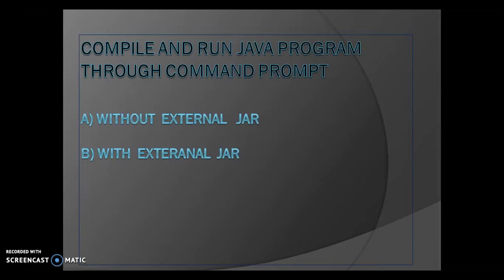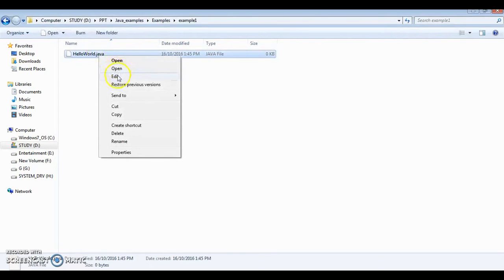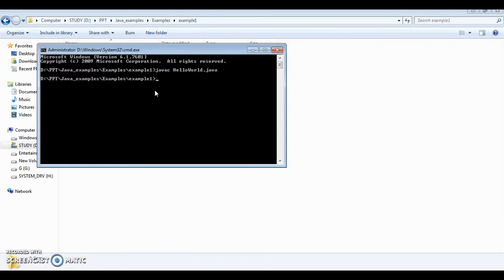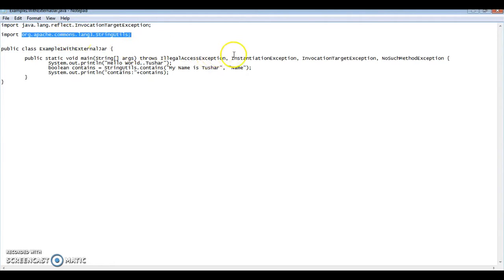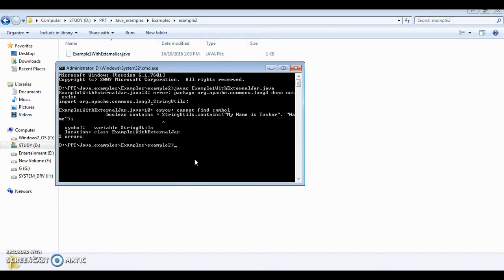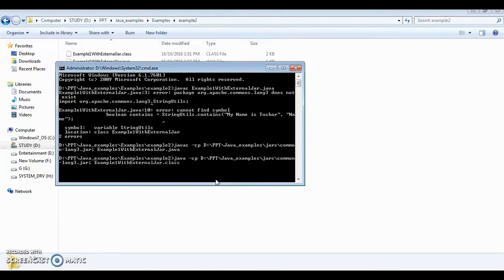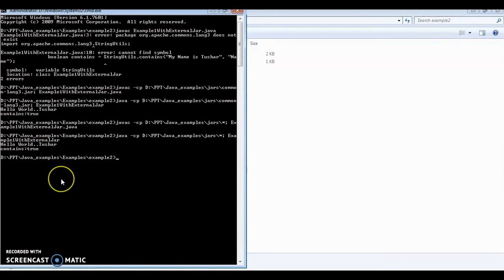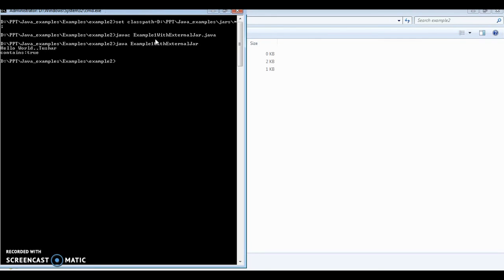How to compile run java program from command prompt..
How to compile run java program from command prompt with and without external jar